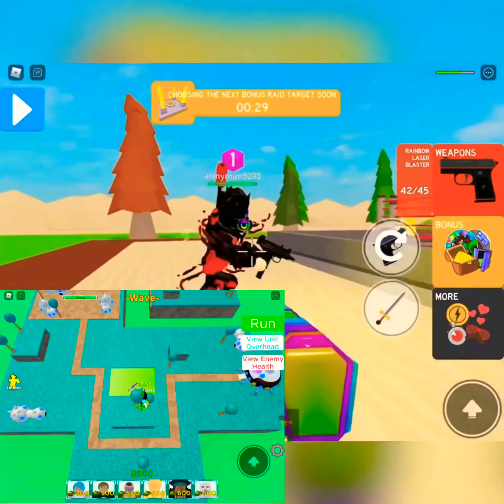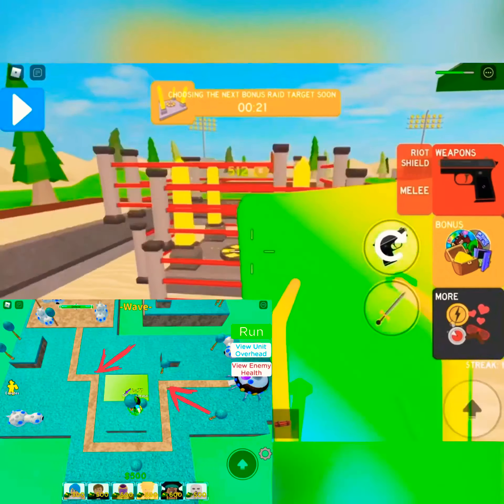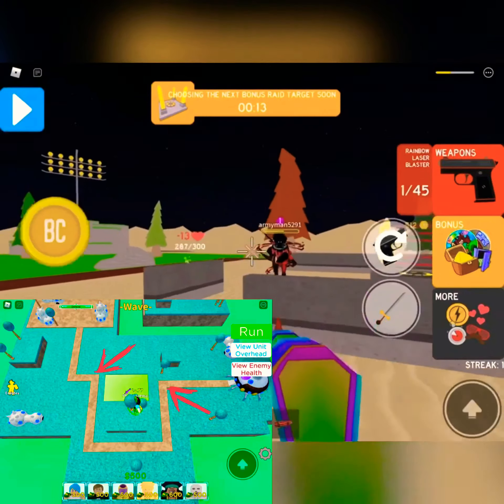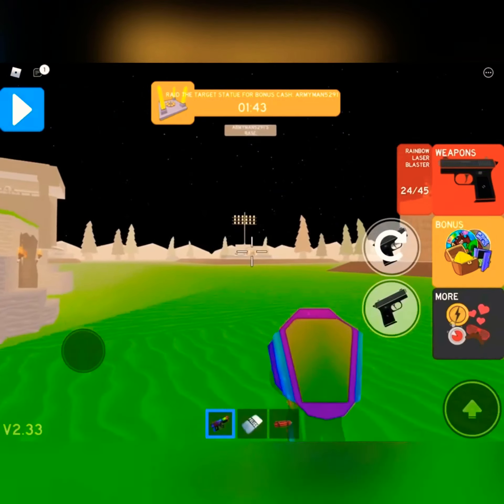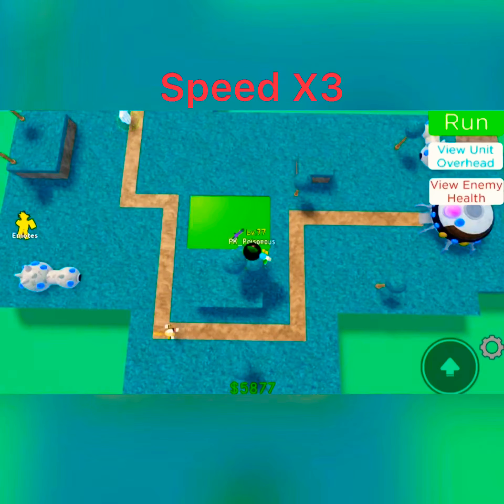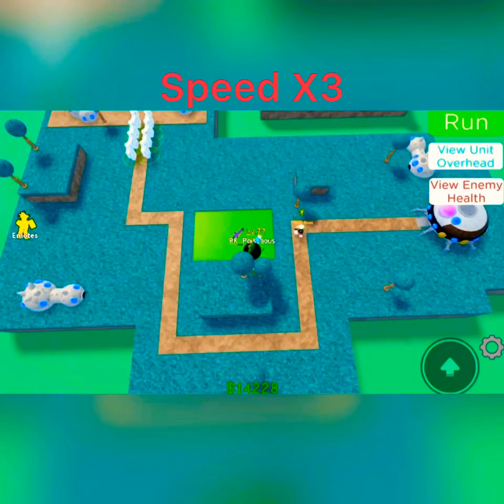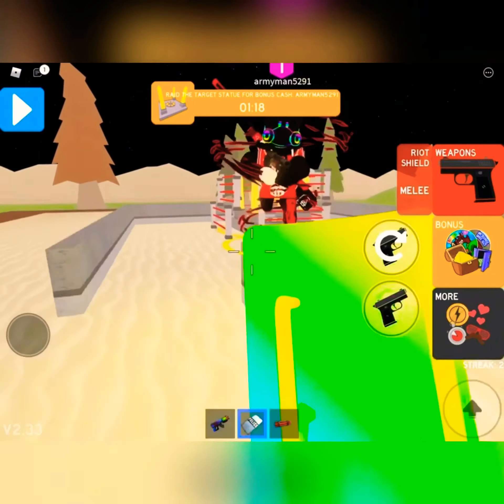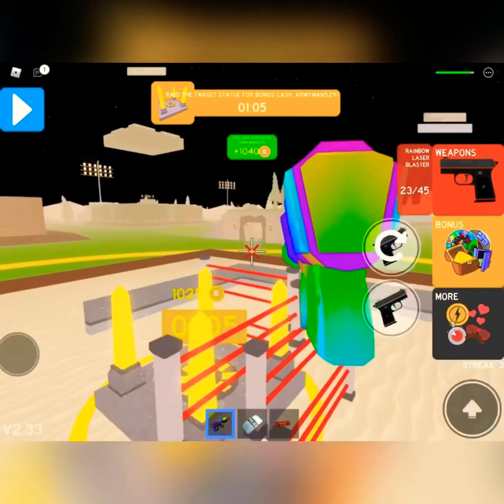How OP Is Black Beard TimeSkip Ability /All Star Tower Defense